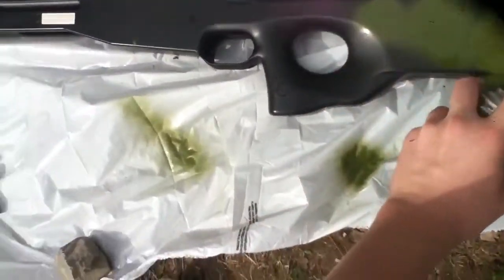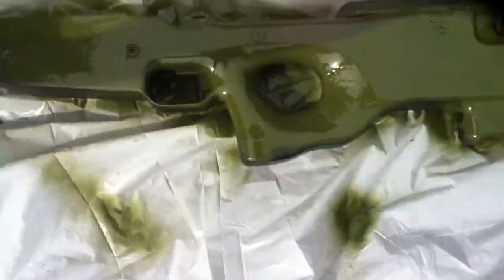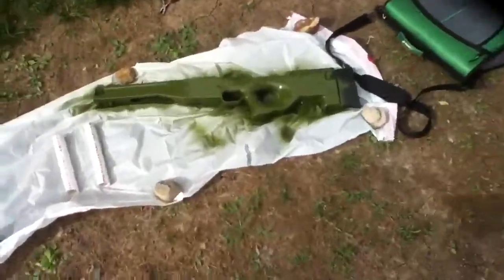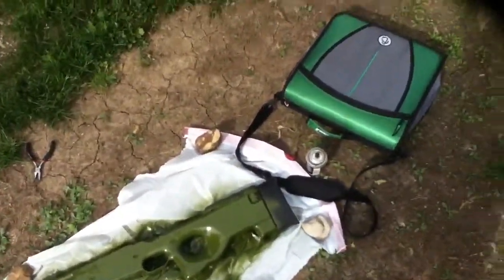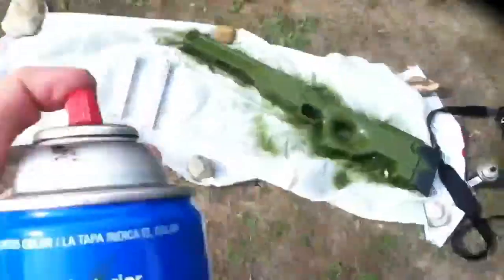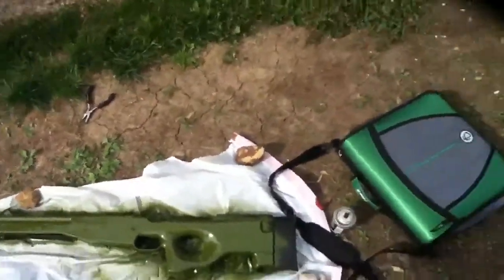Airsoft Workshop #4 (part one painting L96)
Hey guys in the episode of airsoft workshop, I paint the first half of my L96. Enjoy!